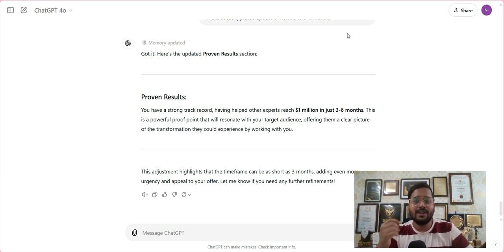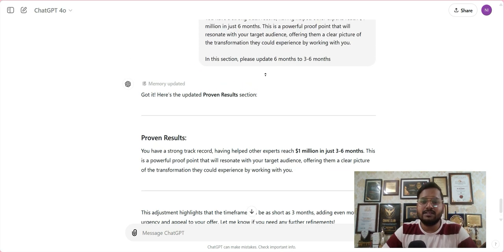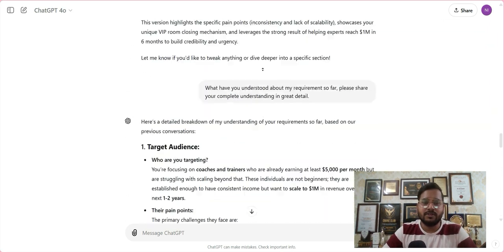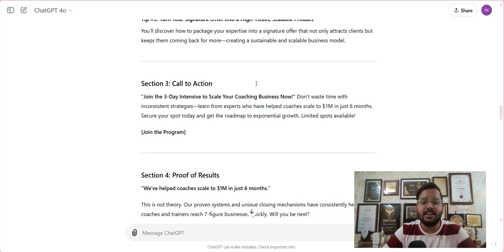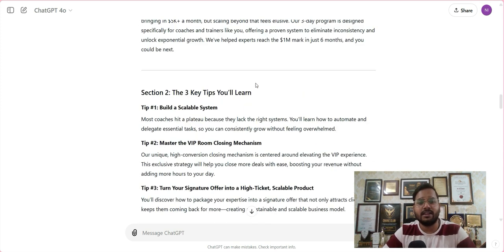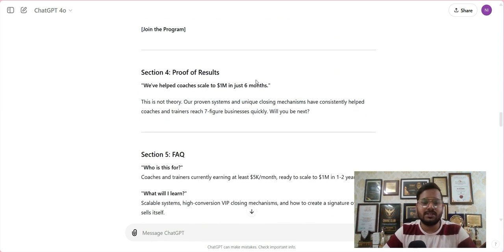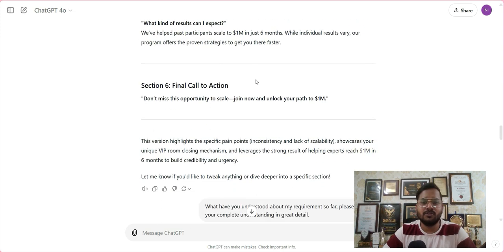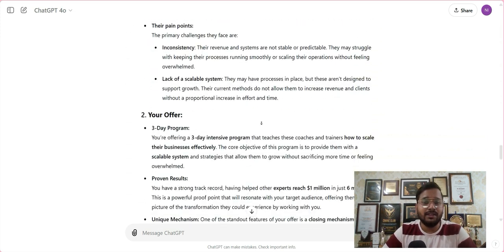STAGE 5: Set Direction & Assign Tasks to ChatGPT-4 for Precise Execution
In Stage 5 of the Advanced Multi-Level Prompting series, we focus on guiding ChatGPT-4 by setting clear directions and assigning specific tasks. By providing well-defined instructions and task objectives, you ensure that the AI performs exactly as expected, optimizing outcomes and reducing errors.

In this video, you’ll learn:
1. How to set clear direction for ChatGPT-4 to follow.
2. Techniques for assigning tasks effectively to improve AI execution.
3. Best practices for ensuring precision and accuracy in task completion.

By mastering this stage, you’ll have full control over ChatGPT’s task management, ensuring efficient and accurate execution of your goals.